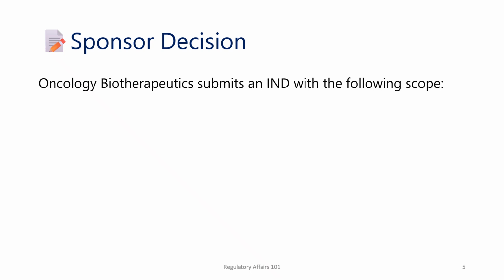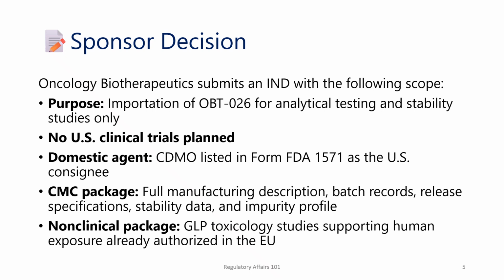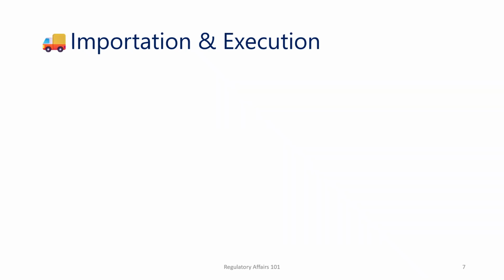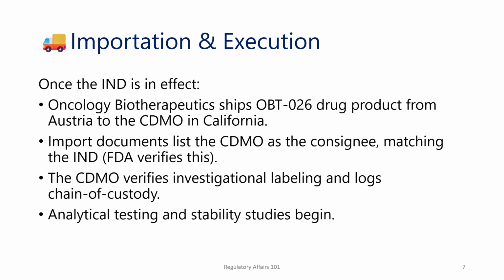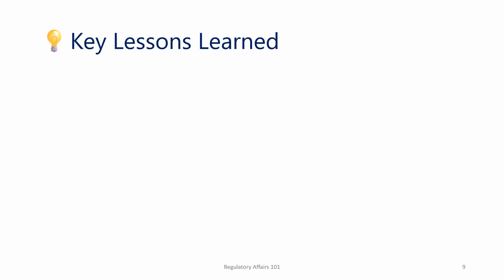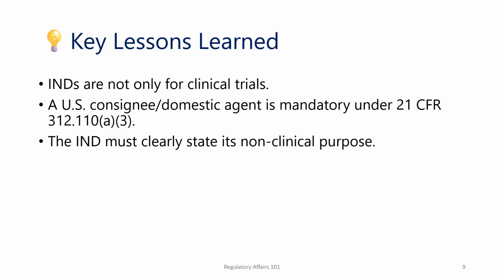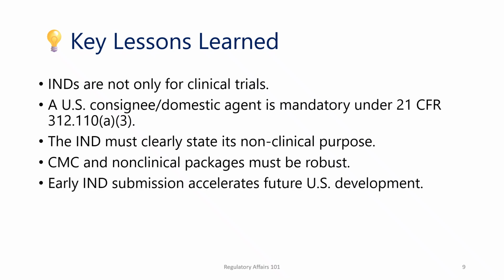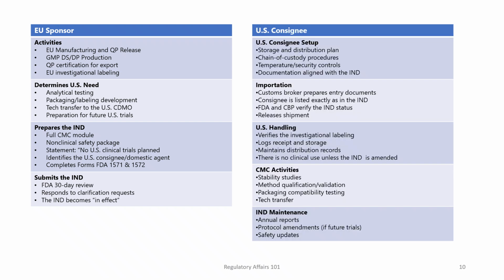EU Sponsor Requirements for US IND Import - A Case Study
A clear, structured overview of the IND importation pathway for EU sponsors.
We walk through Oncology Biotherapeutics’ IND strategy for importing OBT‑026 into the U.S. for analytical testing, including FDA’s 21 CFR 312.110 requirements, domestic agent responsibilities, and CMC considerations.
Designed for regulatory leaders, biotech founders, and cross‑functional teams planning U.S. entry.